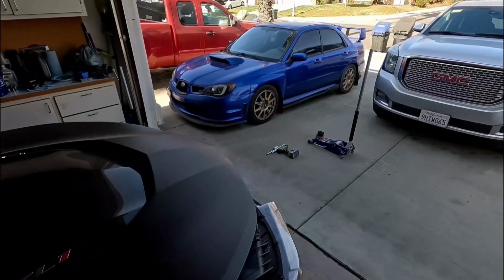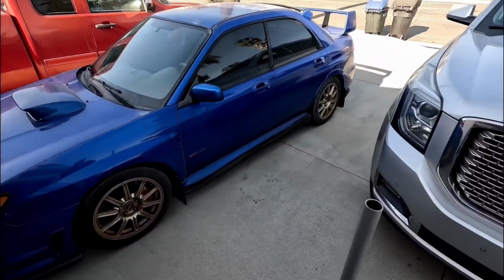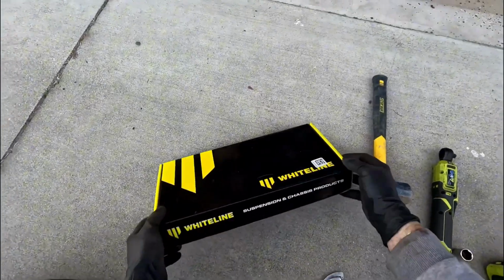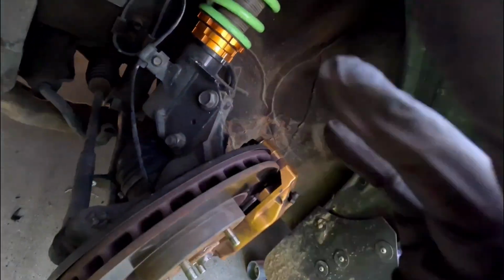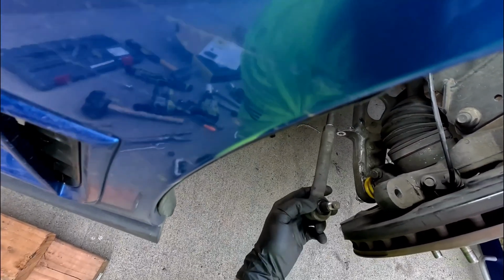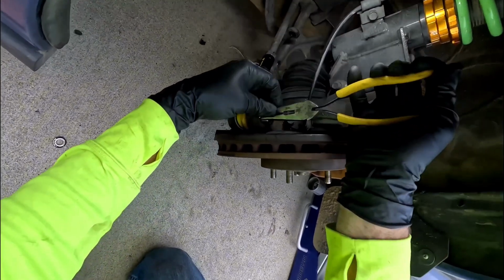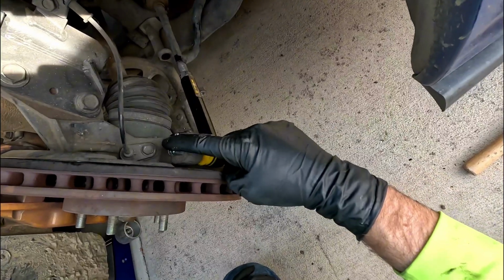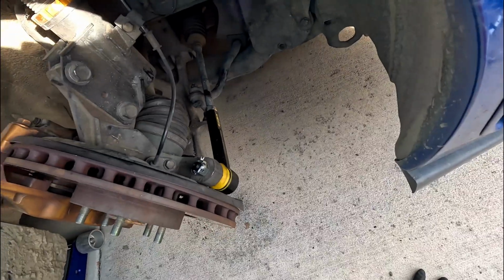Ball Joint and Tie Rod End replacement 2006 Subaru Impreza WRX STI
Do you have a lot of miles on your Subaru?  It might be time to replace those worn-out Ball joints and tie rod ends.  That's just what we'll do in today's episode.  It's not too bad of a job, and we'll help you get through it.  We're replacing the existing hardware with a Whiteline Front Roll Center adjustment kit from flatirons tuning, which should help with the steering dynamics of this lowered Subaru.   Not quite sure about something you saw?  Have some questions?  Leave them below in the comments, and I'll see if I can help.